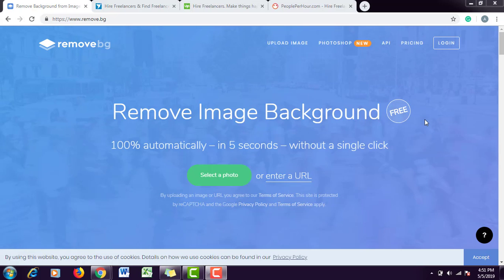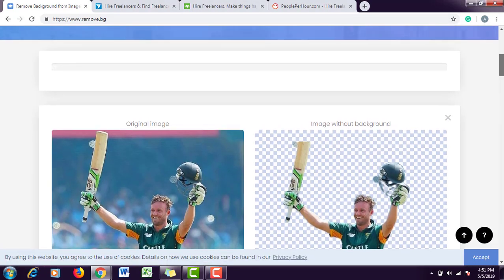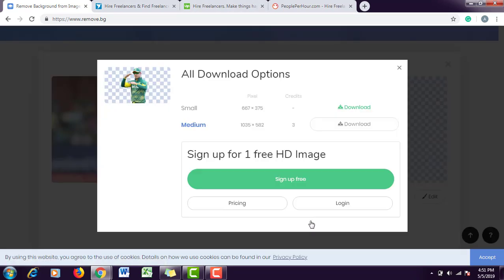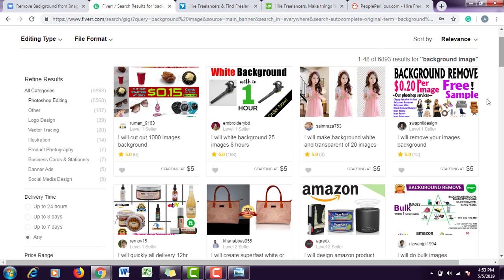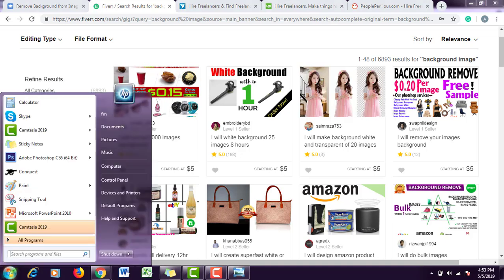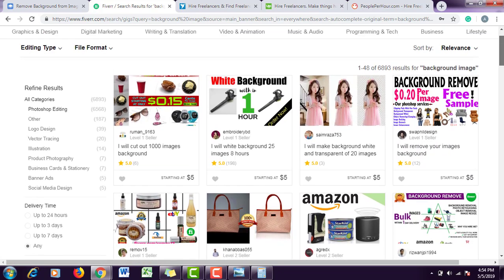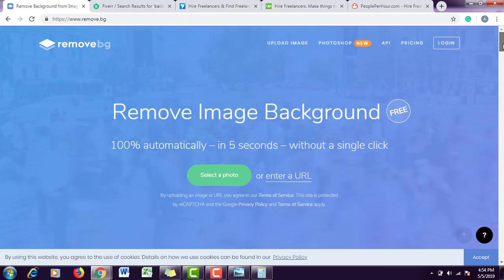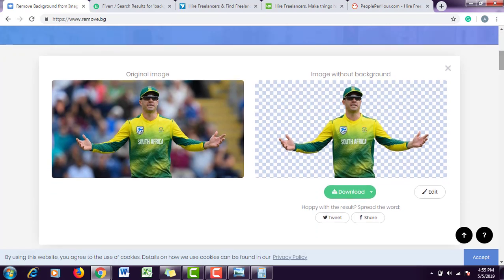How To Remove Background Without Adobe Photoshop Software - 2019 Method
Searching for the easiest way of how to remove background without adobe photoshop or any other software?

Many times you want an image to be edited for its better use and outlook. It seems quite technical with the use of sophisticated software. Let us try something different. Something easy. Something more effective and efficient. All of us do not usually are well versed at using the software with varied tools and features for our purpose. Does it mean that we can’t edit it ourselves? No. Definitely not. You can make a few yourself in no time. You can be independent in this case. You do not need to ask anyone or hire one for the task.

The video discloses the ways to remove background from an image without using any software whatsoever. So you should delay more. Click it out. Watch it right now. Get smart skills. And avoid the fatigue you had to suffer before in the process. The information shares all the possible things you can do without using adobe photoshop or any other. You are on the verge of knowing how to remove background without software usage. The narrator of the video defines the steps and the ways in a friendly and easily understandable manner. Have a careful and critical look on it.

“How to remove background without software” will not be even a question for you after you are done with watching it. Follow all the guidelines instructed. And see your image with no background. Adobe Photoshop 2019 will not be required here. So don’t worry. You are not going to encounter with the black screen displaying tools on the sides of the software. The complicated method will seem to be very easy and smooth for you afterward. Are you still thinking about going for it or not? There should be no confusion at all. Play the video and you will appreciate your investment if time in it.

I hope you now know how to remove background without adobe photoshop in 20 seconds only.